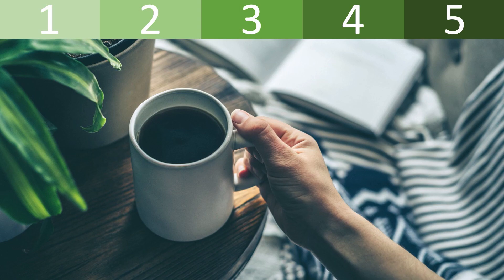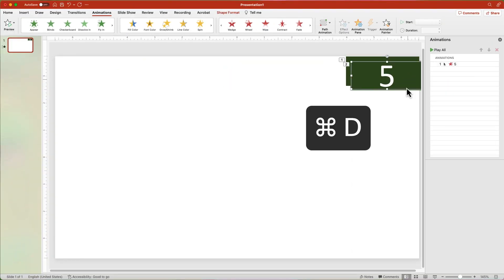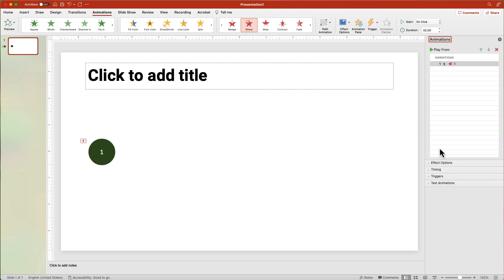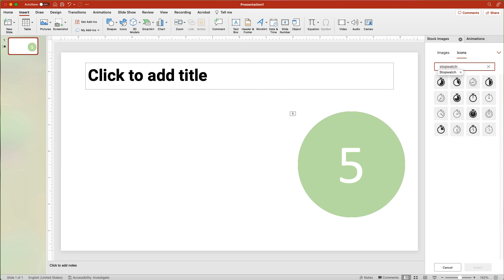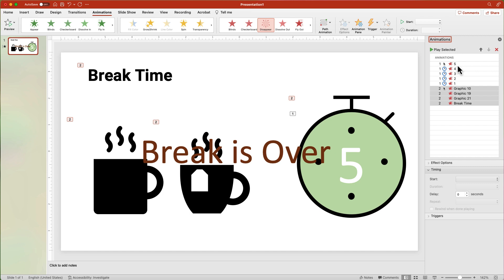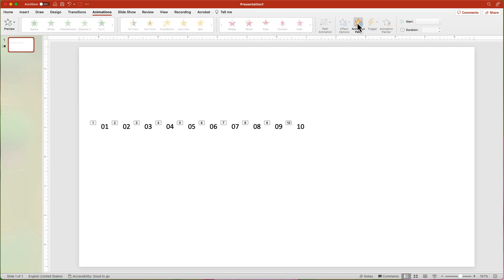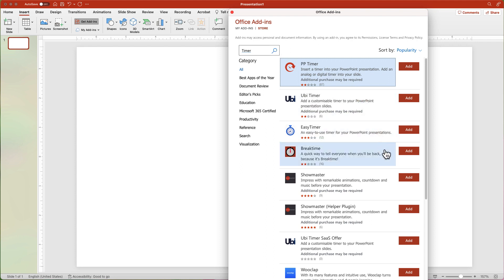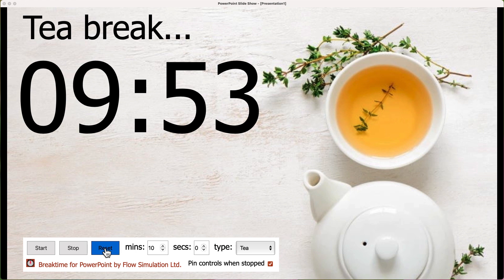Animated Countdown Timers in PowerPoint for Mac (2023)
In this video, learn how to create four types of animated countdown timers for your next live stream or webinar. Free Message Clarity Call

🎬 VIDEO CHAPTERS 🎬
00:00 Four types of animated countdown timers
00:10 Timer 1: Bar countdown timer
02:00 Timer 2: Stopwatch countdown timer
05:09 Leave a comment
05:24 Timer 3: Quick number flip countdown timer
06:44 Timer 4: Microsoft Add-in - Breaktime

In this YouTube channel, learn ways to improve your presentation skills and slide design. It covers both basic and advanced  presentation strategies like animation techniques in PowerPoint, Apple Keynote, and other software. Plus there are occasional reviews of software, books, and trends.